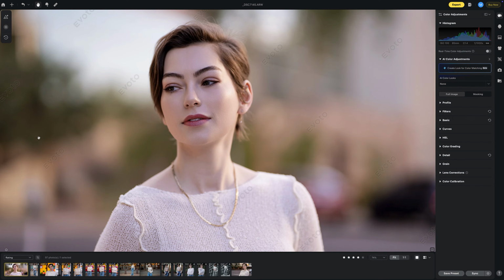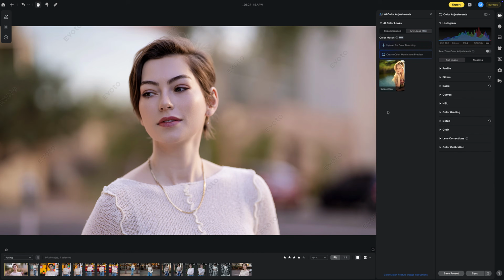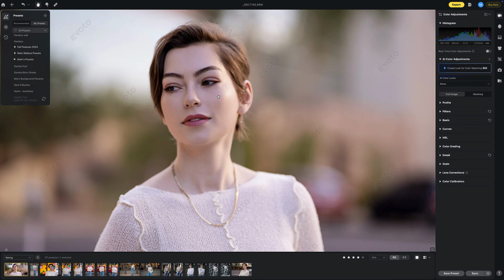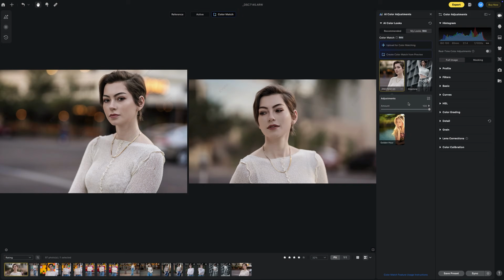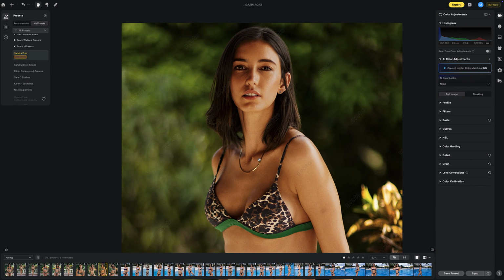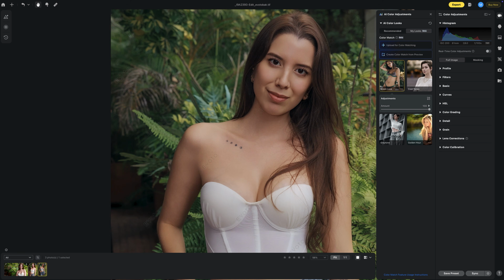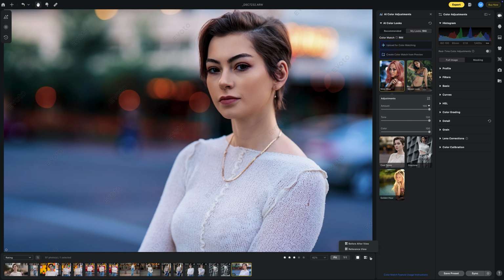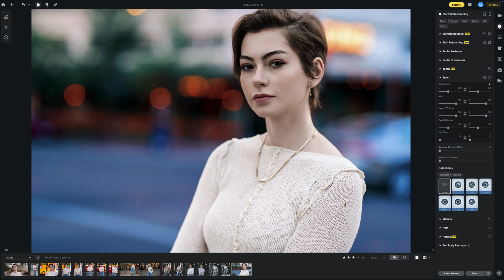Evoto AI Color Match is mind blowing! | Mark Wallace | Exploring Photography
Get Evoto AI

In this episode, Mark Wallace shows you how to effortlessly achieve consistent color styles across your photos with Evoto AI's Color Match feature. This tool analyzes a reference image and seamlessly transfers its color scheme to your target photo, ensuring visual harmony throughout your project.

Key Features:
- Automatic Color Matching: Evoto AI intelligently analyzes your reference image and applies its color style to your target photo, streamlining the editing process.
- Real-Time Previews: Instantly see the effects of different color styles, allowing for quick adjustments and selection.
- Customizable Adjustments: Fine-tune hue, saturation, brightness, and contrast to align with your creative vision.

How to Use Evoto AI's Color Match:
1. Import Your Photos: Open Evoto AI and upload the image you wish to edit.
2. Select a Reference Image: Navigate to 'Color Adjustment' - 'Color Match' and choose your reference photo.
3. Apply AI Color Match: Select your target photo and apply the color style from the reference image. Adjust the intensity as needed.
4. Export the Edited Photo: Export your image in your preferred format once you are satisfied with the result.
Evoto AI simplifies color matching, making it accessible for beginners and professionals. Experience efficient and precise color editing with Evoto AI today.